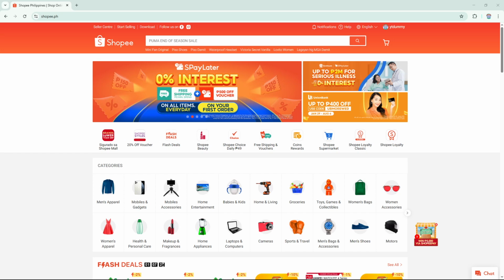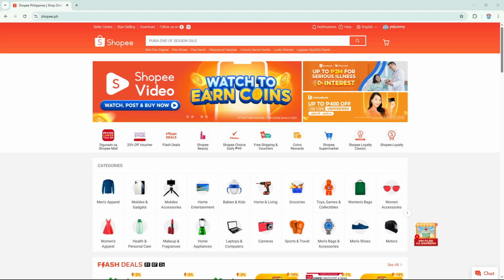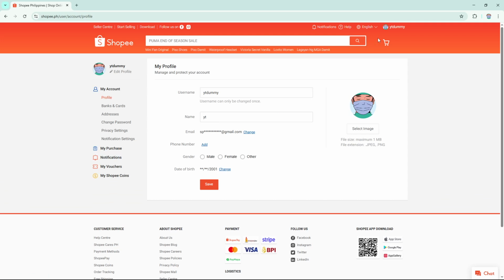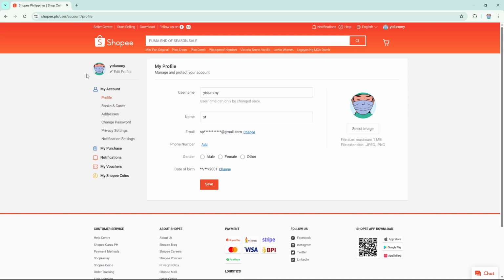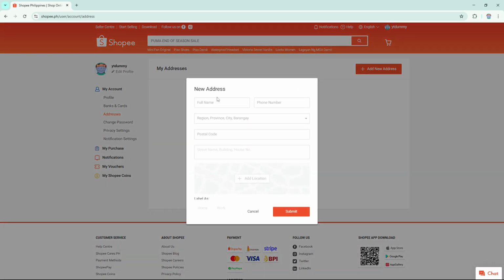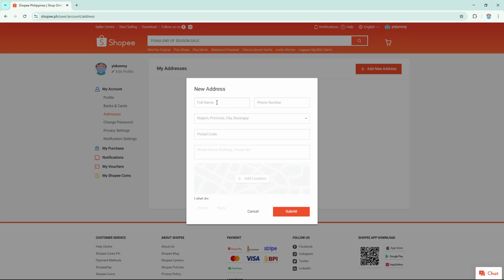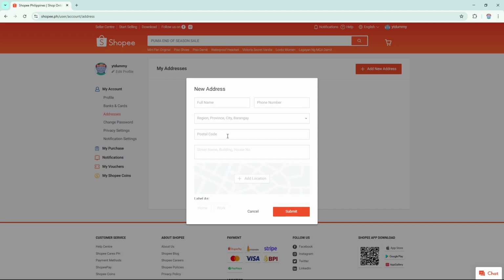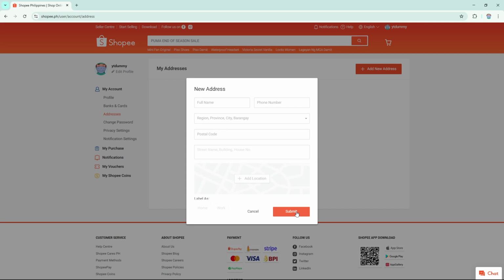How to manage shipping address on Shopee [2025 Easy Guide]